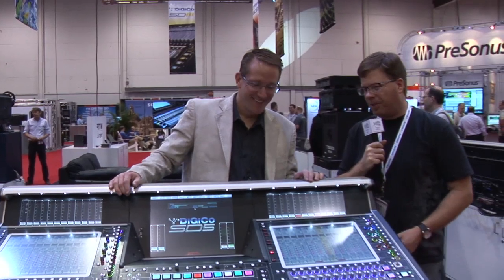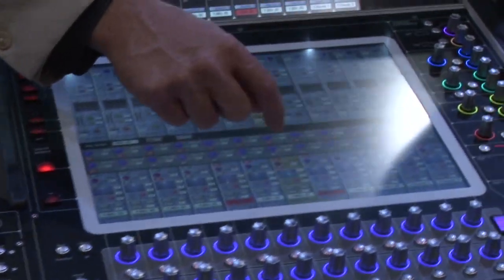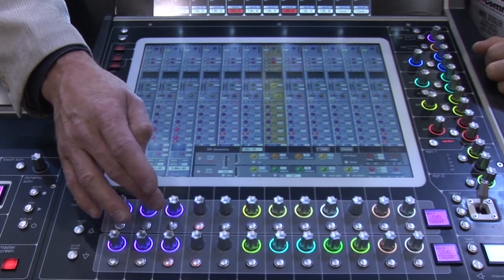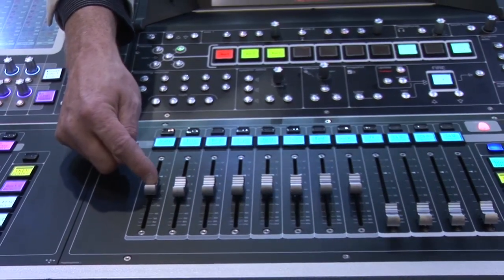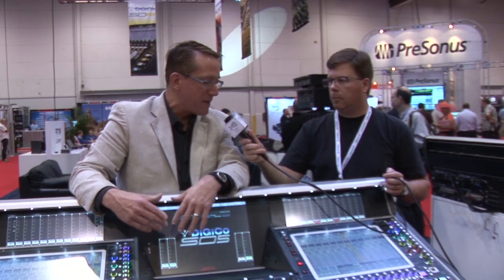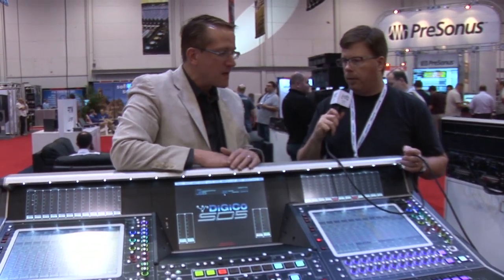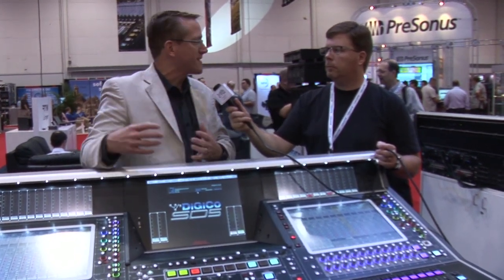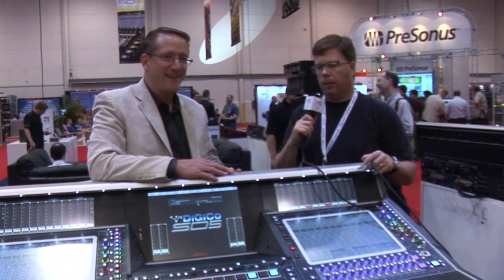CTW InfoComm 2012 Coverage: Digico SD5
Announced just a few months ago, we get our first look at the new SD5. Slotting in between the SD7 and the SD10, it offers 124 channels, 56 assignable busses, a 24x24 matrix and a whole lot more. Plus it has 3 big and bright touch screens making it faster than ever for get to the function you need.